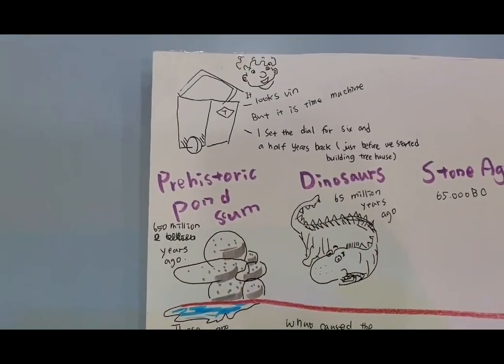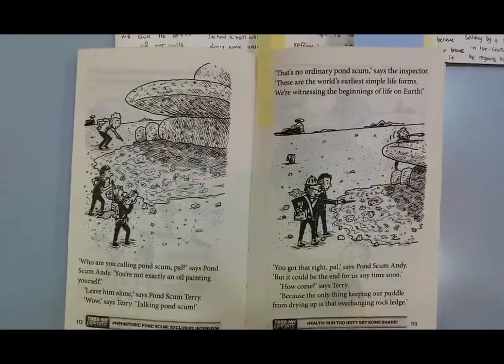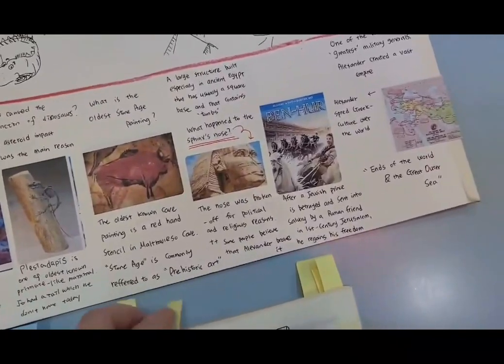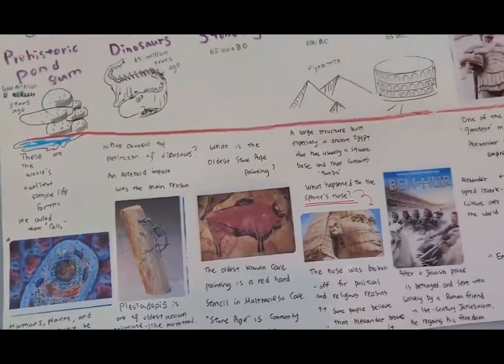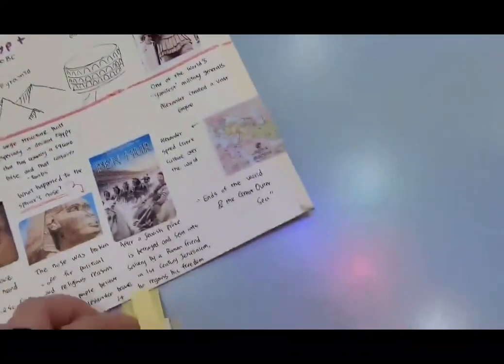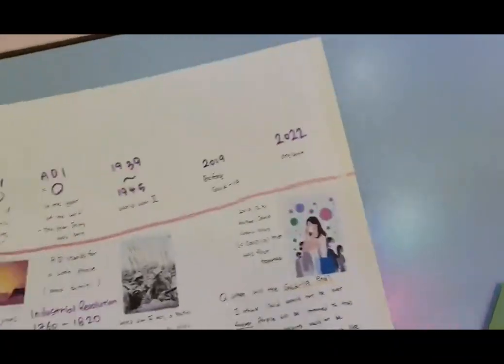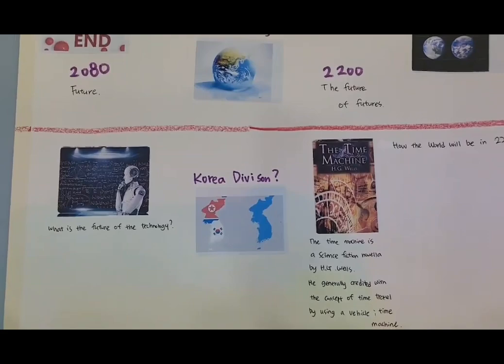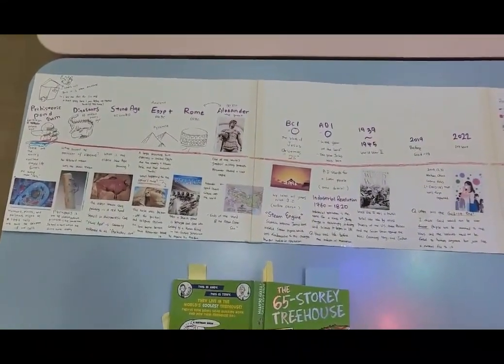Art Tutorial - 65 Storey Treehouse Timeline